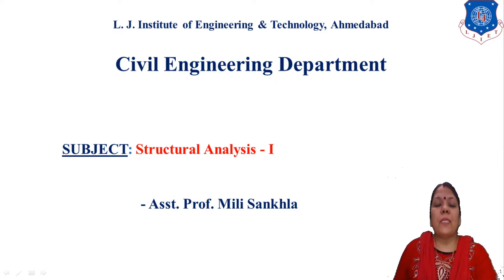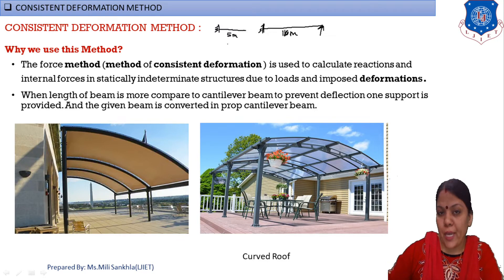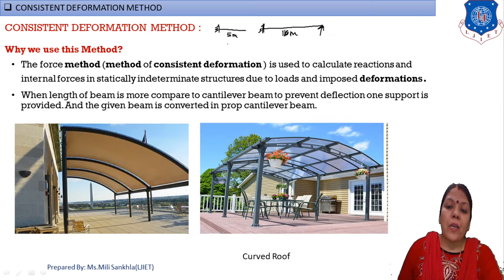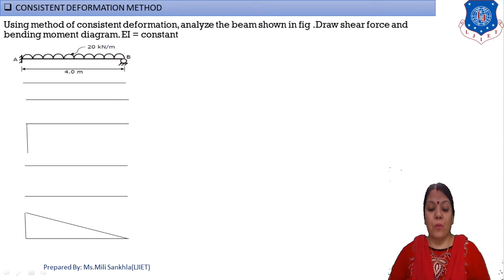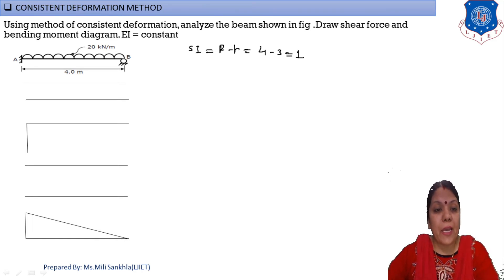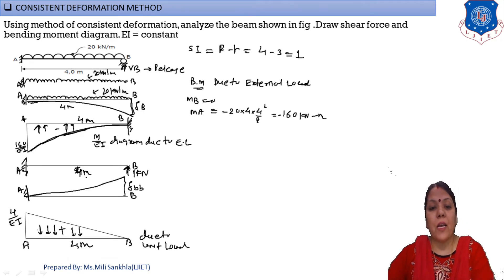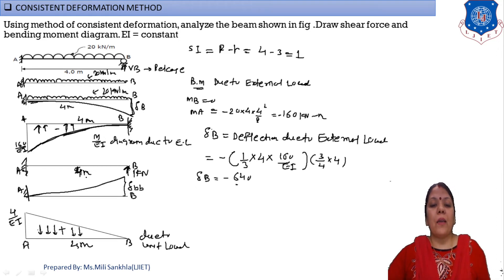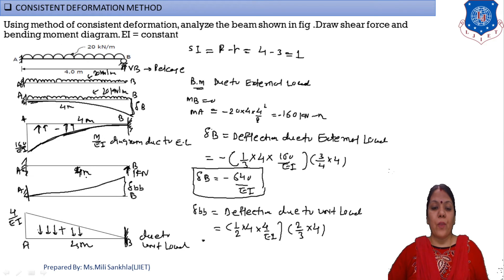Lec -51_ Consistent Deformation Method - 01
# 51Consistent DeformationMethod  01